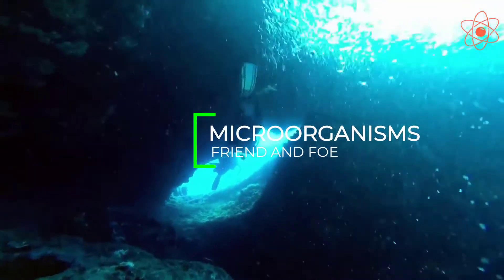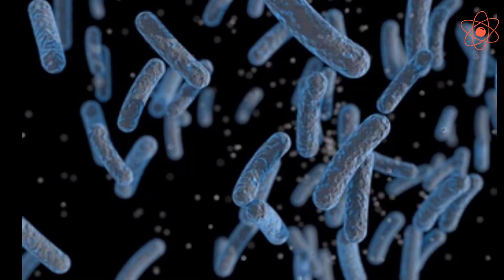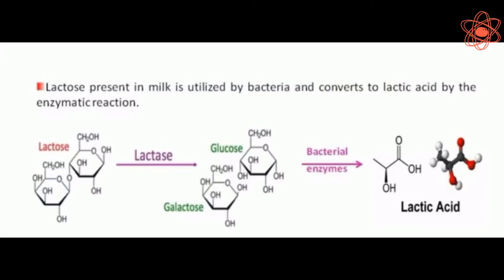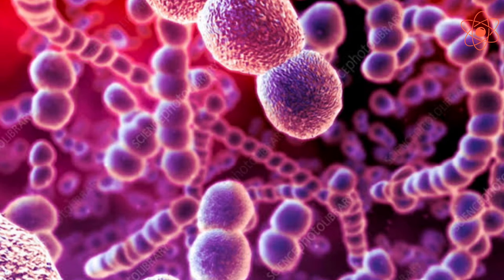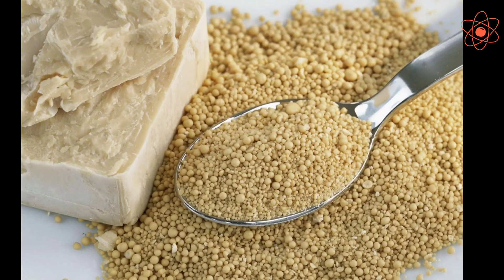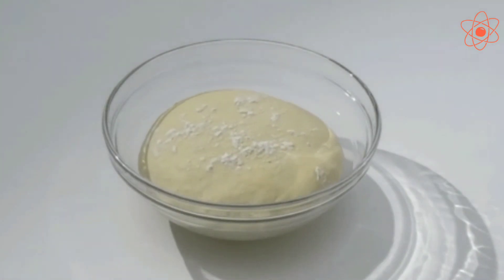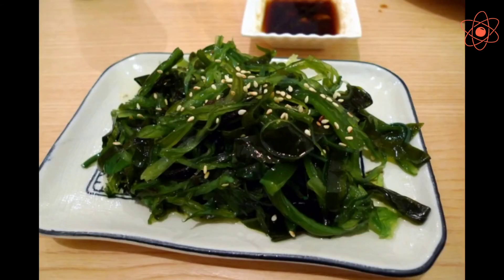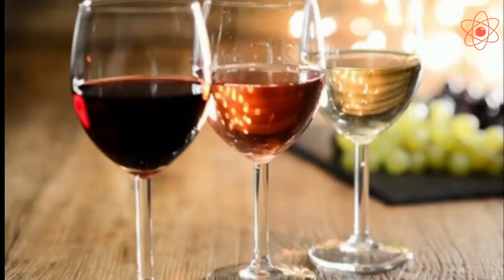Microorganisms || Uses of microorganisms